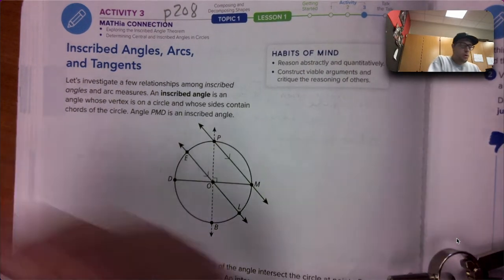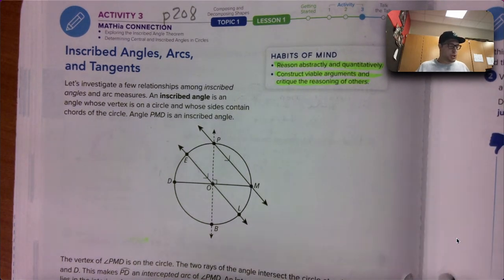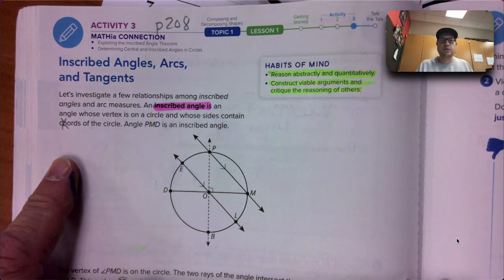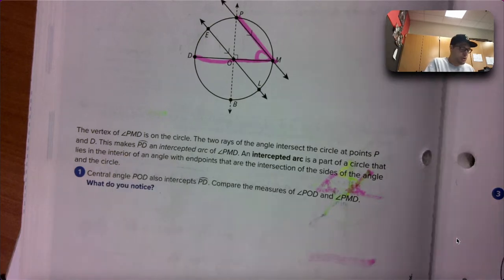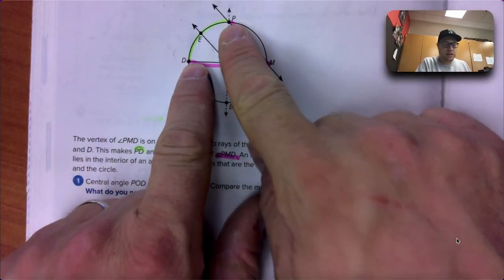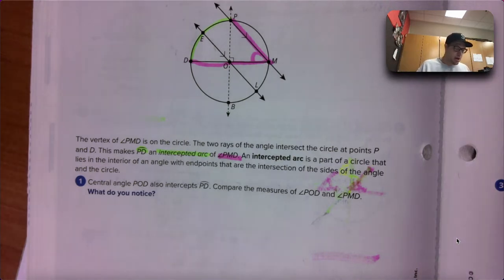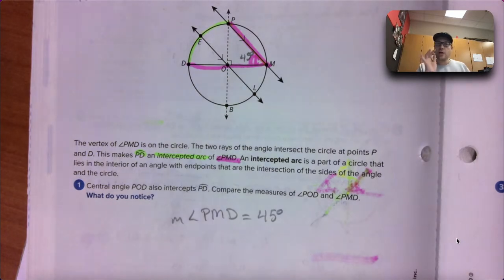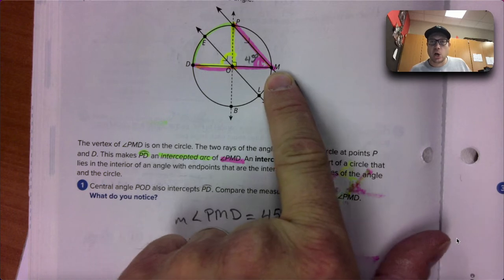Inscribed Angles Arcs and Tangents Central Angle Geometry Lesson 1 pg 208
pg 208

Inscribed angles are half the measurement of the Central Angle